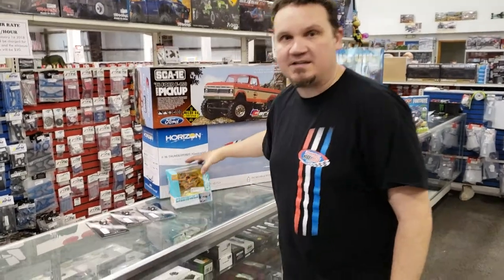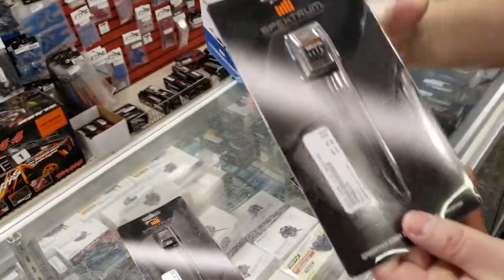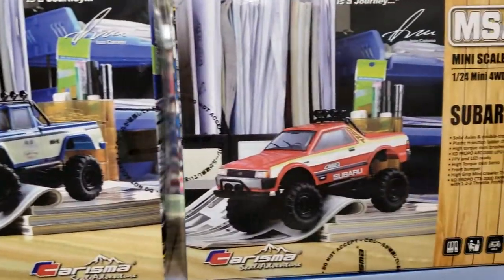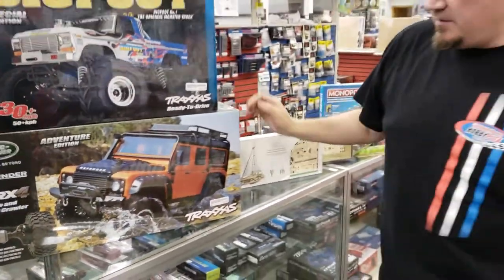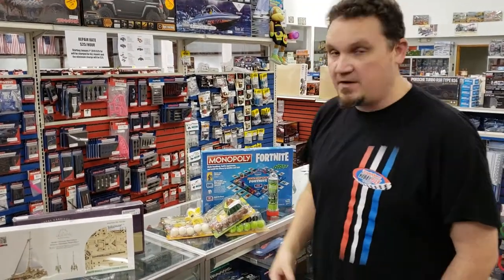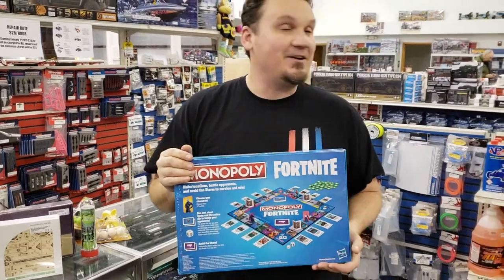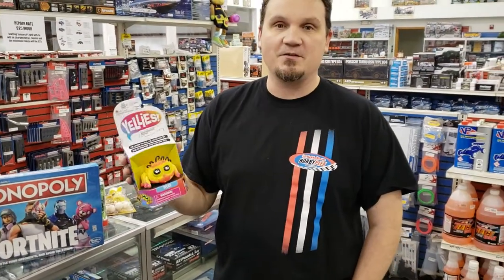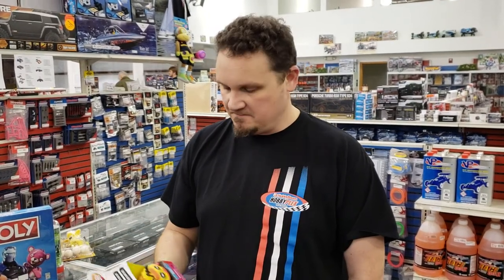HobbyTown HobbyPlex What's New 12-19-18 Yellies Edition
Alex runs through what's new for the week of December 19th 2018